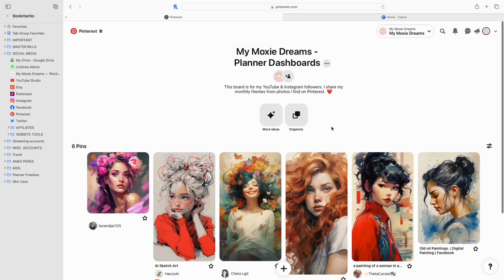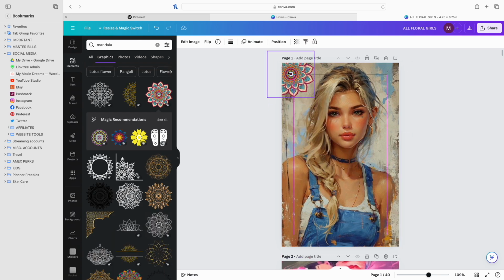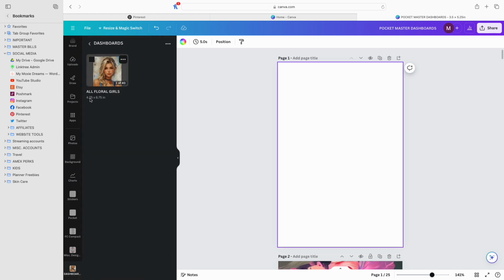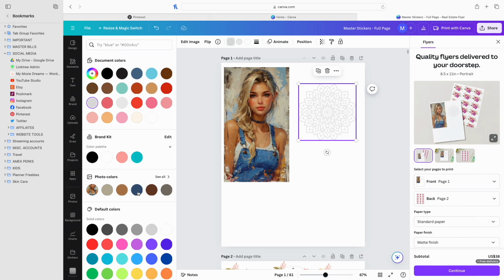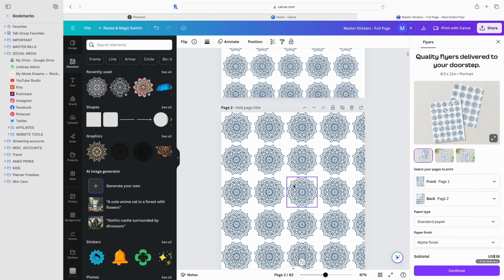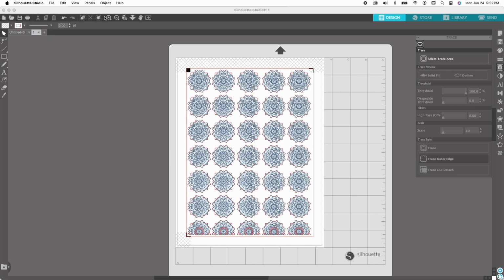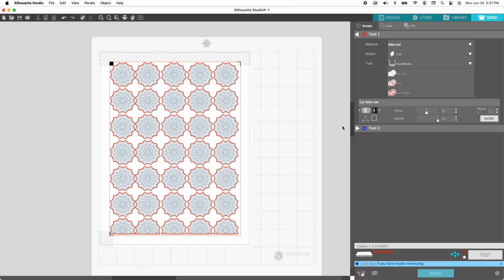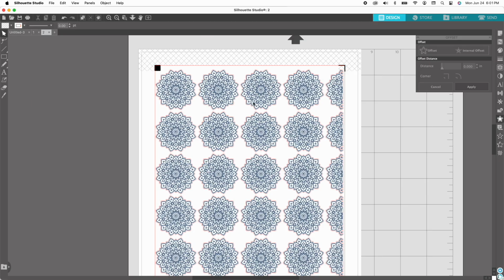Step By Step Tutorial: How I Create Monthly Planner Themes | Dashboards | Stickers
Hello- It's Noelia with My Moxie Dreams. Thanks for joining me today.  I hope this helps answer all the questions about how I create my monthly planner themes!

SHOP THE VIDEO:

You can find almost all products shown in my video on my Planner Goodies List on Amazon.

FRONT POCKET SECTION:
Floral Pocket Decoration- deconstructed folder: Catspresso
Bunny Magnet:  Sweet Freckle Design
Neutral Page Flags: Daiso
Oli-clip - new design in neutral

MONTHLY SECTION:
Dividers:
Bottom Tabs:  Planner Press
Side Tabs:  Lines Plus Paper
You Can Not Grow Dashboard: Tule & Twine Freebie
Month on 2 pages:  Her. Point of View Franklin Planner products
Master Task List fold out- I make on Canvas.  FREEBIE ON MY WEBSITE IN FCC SIZE

NOTES SECTION:
Well Shit Sticky Notes:   I make on Canvas.  I do not sell them
Appointment Sticky Notes: Cloth and Paper
Notes with Blue Banner: I make on Canvas.  FREEBIE ON MY WEBSITE IN FCC SIZE
Add to list notes:  I make on Canvas.  FREEBIE ON MY WEBSITE IN FCC SIZE
Meeting Notes:  Simple and Trendy Co

TO DO SECTION:
Brain Dump Trigger List:  Brown Plans Freebie
Task Reminders Trigger List:  Plan with Bee Freebie
Stop Procrastinatin' notes:  I make on Canvas.  FREEBIE ON MY WEBSITE IN FCC SIZE
Process Note Sheets: I make on Canvas.  I do not sell them
List Sheets:  I make on Canvas.  FREEBIE ON MY WEBSITE IN FCC SIZE
Seed Quote:  I make on Canvas.  FREEBIE ON MY WEBSITE IN FCC SIZE
List Tracker:  Simple and Trendy Co

CURRENTLY SECTION:
Floral Warrior Quote:  I make on Canvas.  FREEBIE ON MY WEBSITE IN FCC SIZE
Perpetual Calendar:  Hey Planner Girl Printables
Weekly inserts:  FREEBIE ON MY WEBSITE IN FCC SIZE

TRACKER SECTION:
Watching Blank Monthly: Dear Planner DL
Monthly Meals:   I make on Canvas.  FREEBIE ON MY WEBSITE IN FCC SIZE
Namaste Dashboard: I make on Canvas.  FREEBIE ON MY WEBSITE IN FCC SIZE
Orders Tracker: I make on Canvas.  FREEBIE ON MY WEBSITE IN FCC SIZE
Outfits Tracker: I make on Canvas.  I do not sell them
2024 Overview: Puffin Pages Co.
Things to Watch:  I make on Canvas.  FREEBIE ON MY WEBSITE IN FCC SIZE
Library Books: I make on Canvas.  I do not sell them
Home inventory: Simple and Trendy Co
Cleaning Tracker Template:  Simple and Trendy Co
Quarterly View Skin Care Calendar- DOAA Insp Design
Annual Weight Tracker:  Hey Planner Girl Printables

BUDGET SECTION:
Monthly snapshot:   I make on Canvas.  I do not sell them
Finance Tracker:  Creffective Paper
Bills Due Monthlies:   I make on Canvas.  I do not sell them
Daily Transactions:   I make on Canvas.  I do not sell them
Savings Transactions:  I make on Canvas.  I do not sell them
Budget Per Paycheck Sheets:   I make on Canvas.  I do not sell them

FAMILY SECTION:
Self Care Receipt:  My Minimal Planner
Sub catagory Tabs:  Franklin Planner
Meal ideas:  I make on Canvas. I do not sell them.
Auto Maintenance Log:  I make on Canvas.  I do not sell them

BACK SECTION:
Floral Foldable Folder:  Catspresso
Variety of Sticky Notes:  Freebies
Plan with Bee and others I can't remember- so sorry!
Planner Sizes Printable: Hey Planner Girl Freebie